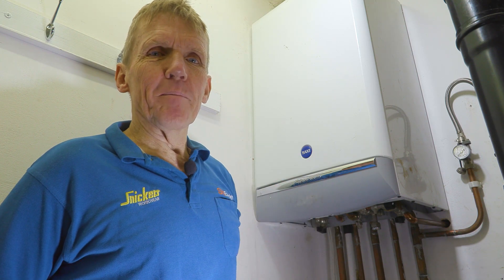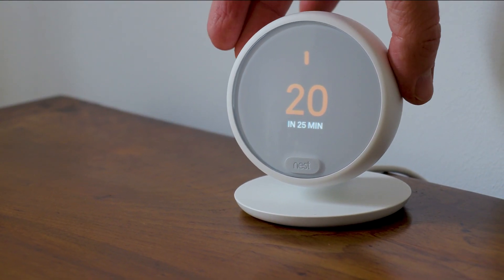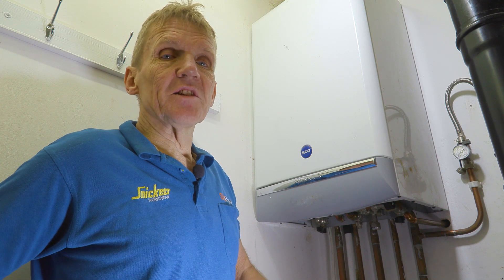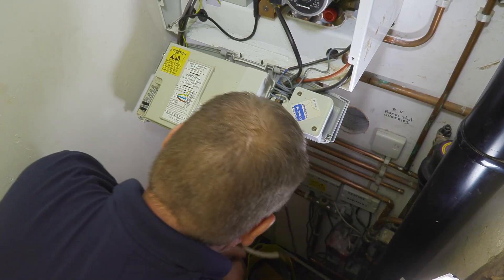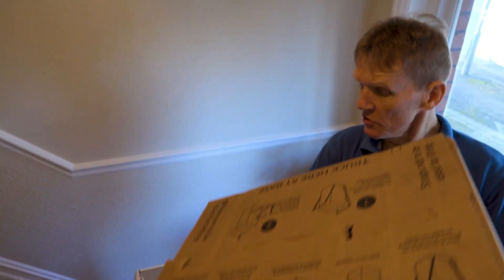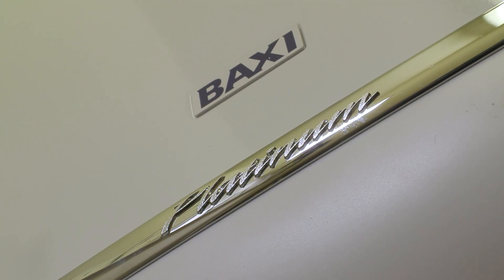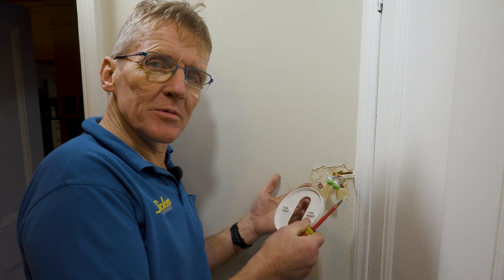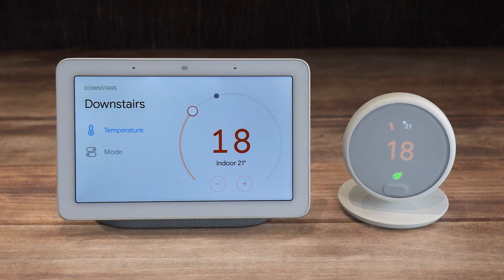Roger Bisby's Easy Energy Efficiency Upgrade with Baxi & Google Nest at Mr Central Heating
Roger Bisby of SkillBuilder shows you how easy it is to upgrade a boiler with Baxi and Google Nest. Easy to install, easy to save energy, easy to be boiler compliant with Mr Central Heating.

Buy your central heating, boiler or radiators from Mr Central Heating today. We have over 50 years' experience in the central heating and plumbing supply business and because we buy in bulk we sell plumbing and heating at prices lower than anyone in the industry across the UK!
 We specialize in central heating packs, combi boilers, system boilers, conventional boilers, radiators of all types and complete bathroom packages.